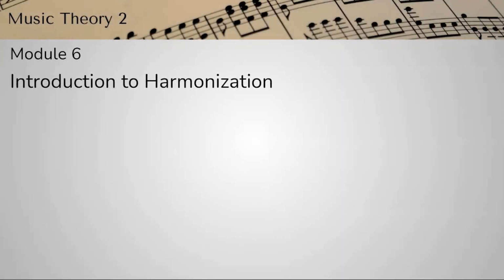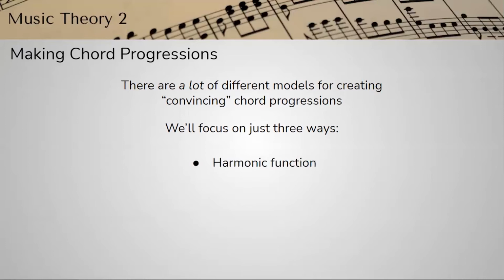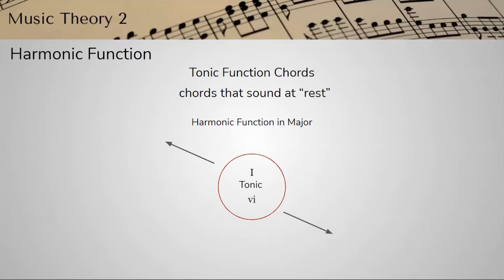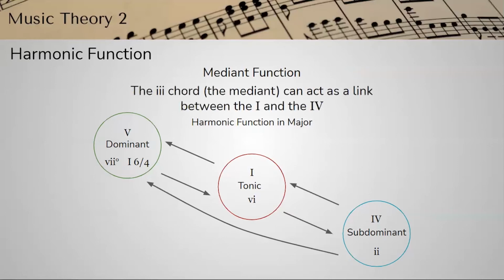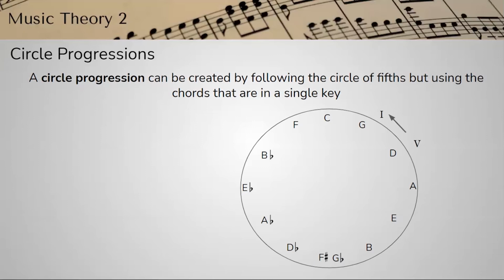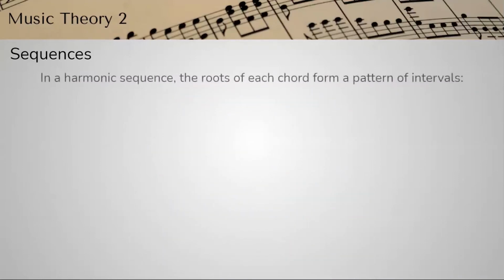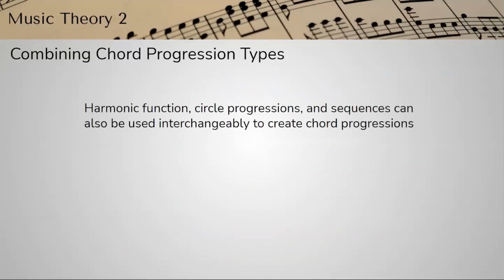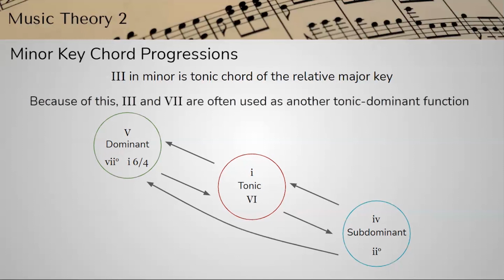Music Theory 2 Module 6